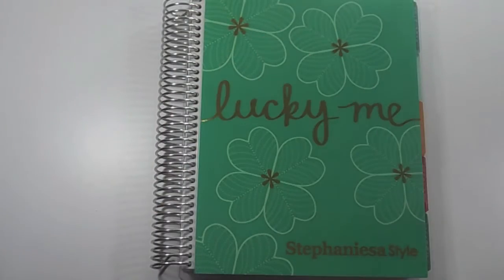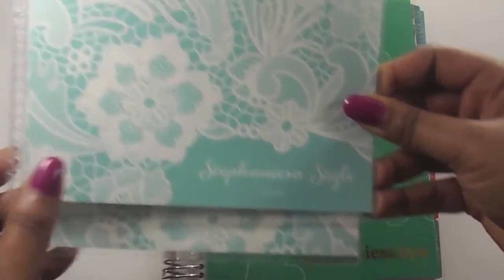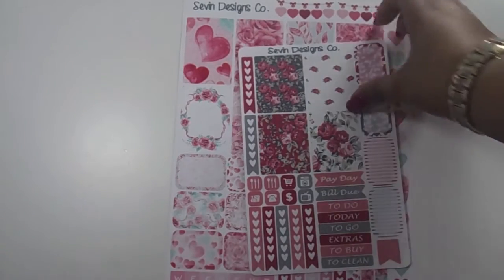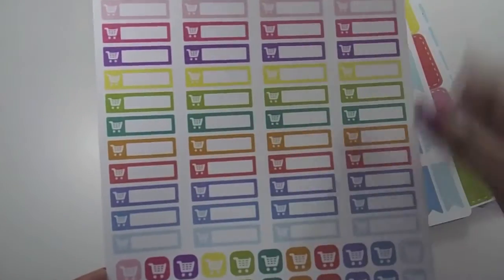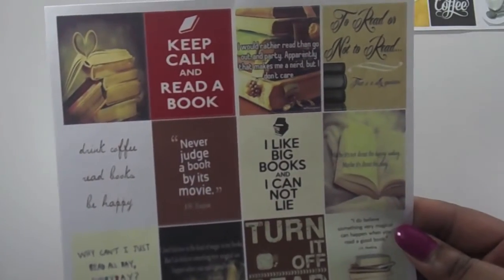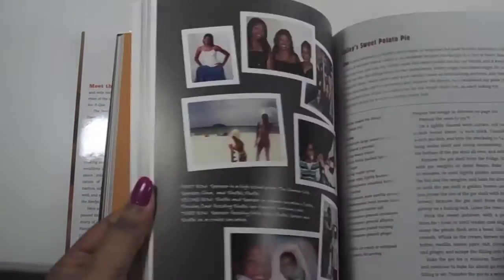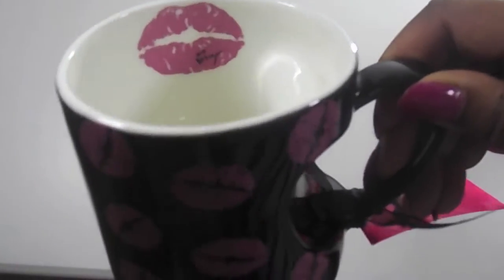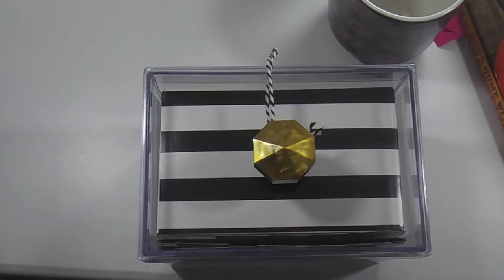Mini Haulage! Michael's, Yellowtail Sangria, Planner Stickers